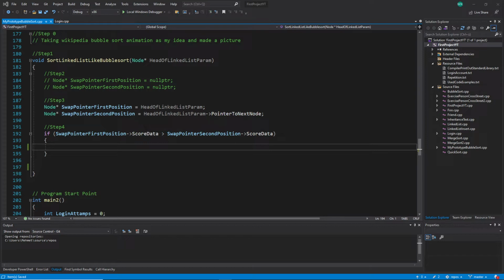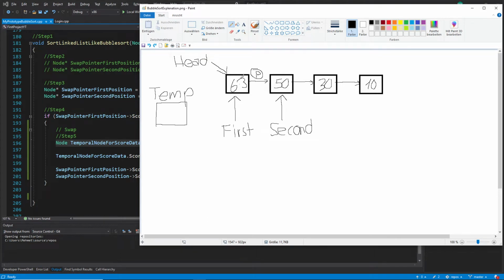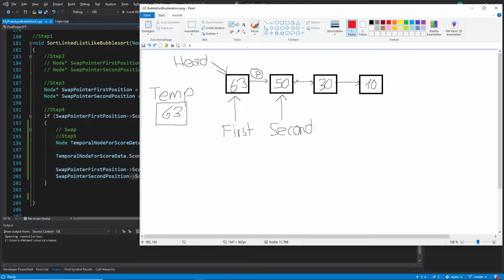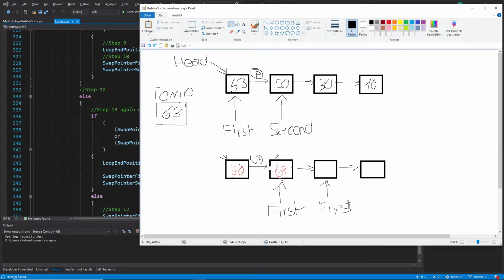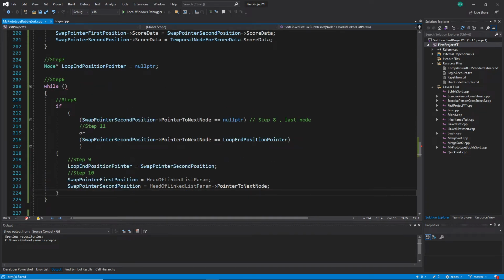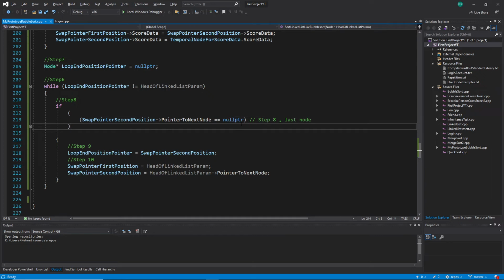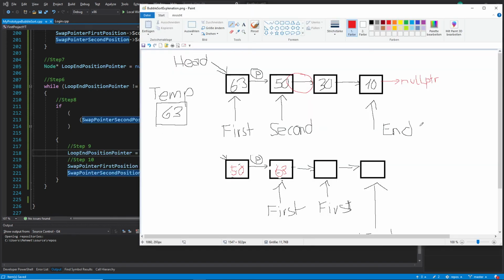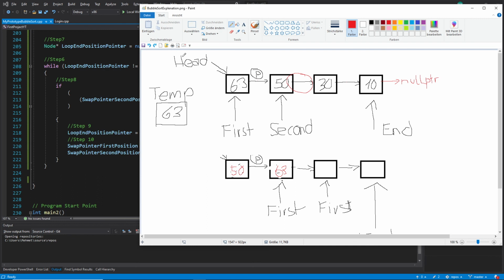C++ Beginner Tutorial - Basics - #214 - Exercise #16 - Sort Linked List#3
Part3.
Hi, here I code my own random bubble sort variation.
Its not perfect, its not tested, its not optimized and got probably some
bugs. And thats the reason why it is called development. You try it, and fix it till it works.